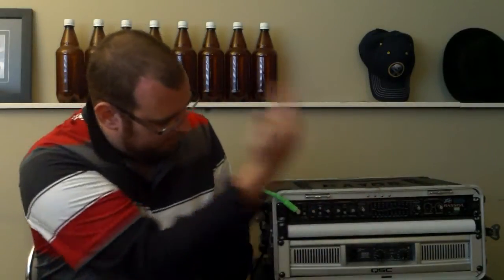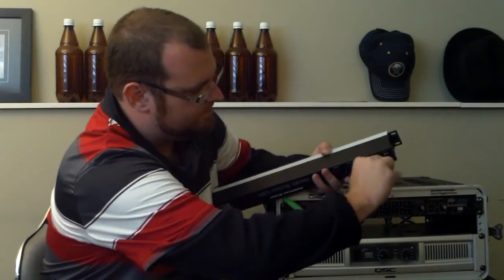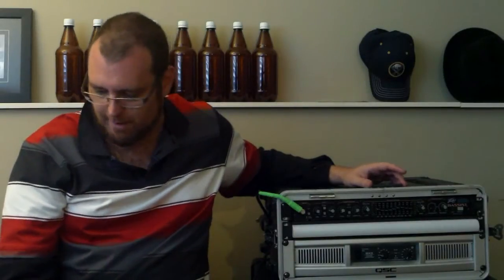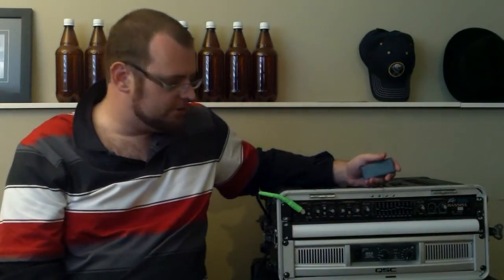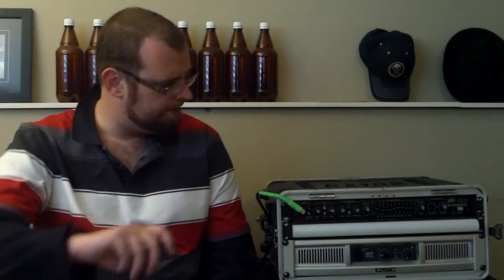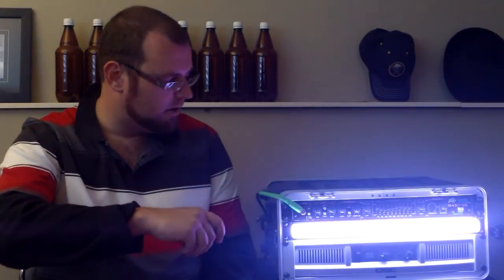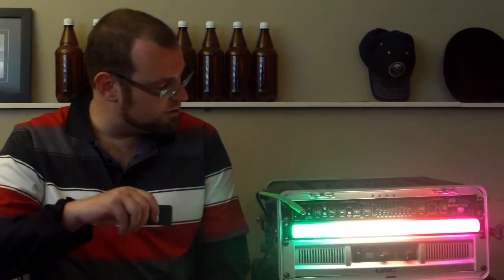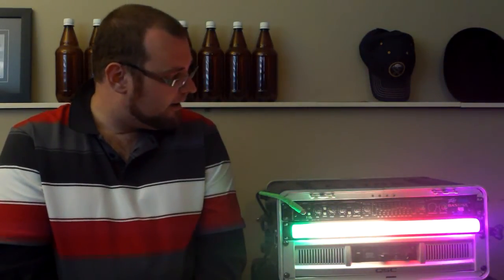American Audio Rack Color LED (AKA, "My new toy!")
The video pretty much explains it.  I can't wait to see this in a live setting. :)